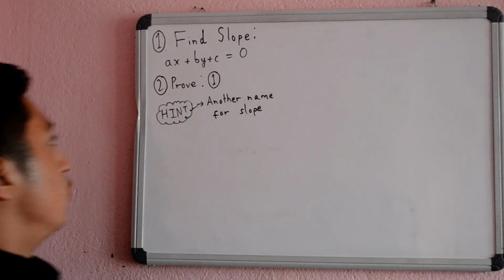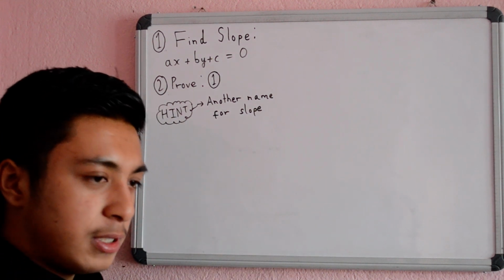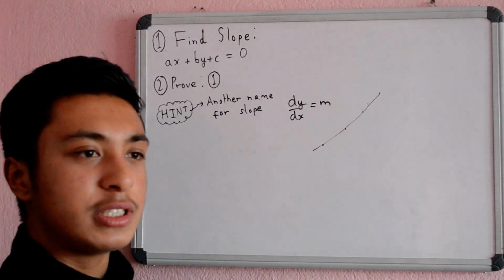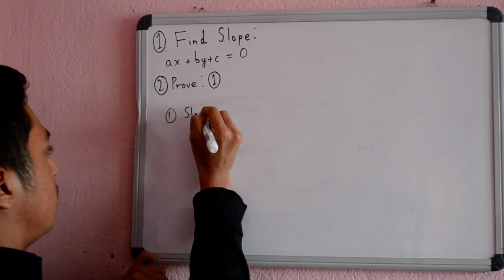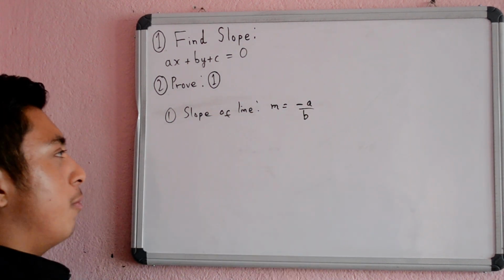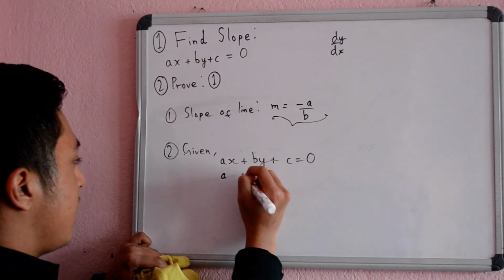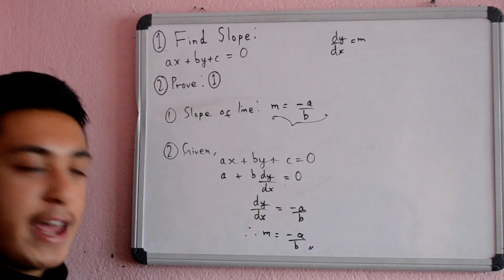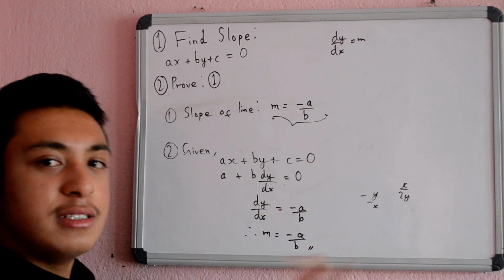Proof of Slope of Line | Calculus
Can you prove the basic 'shortcut' formula to find the slope of any given line?